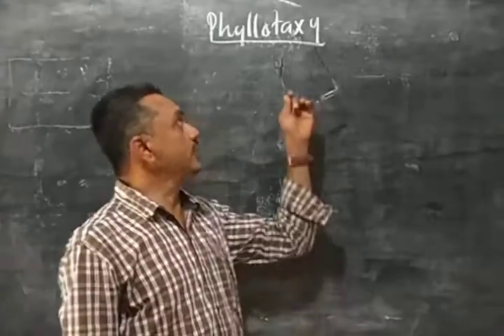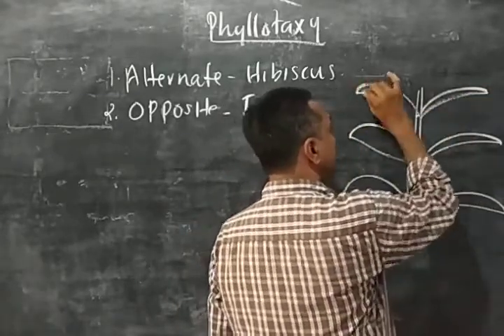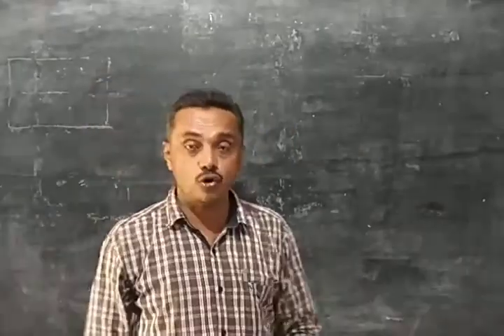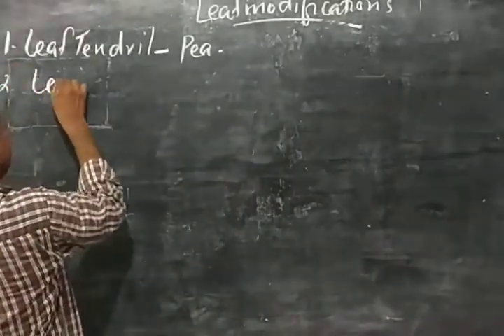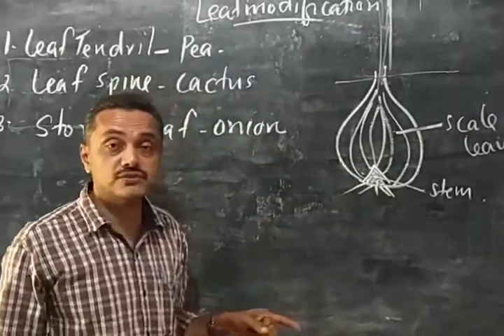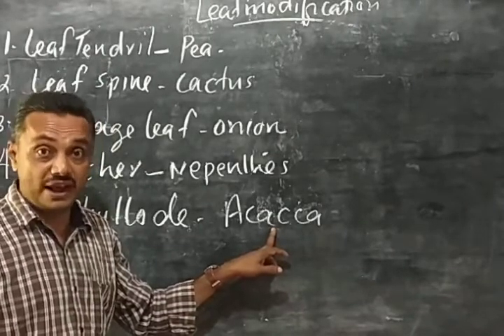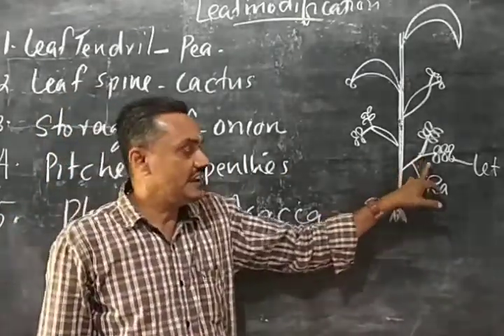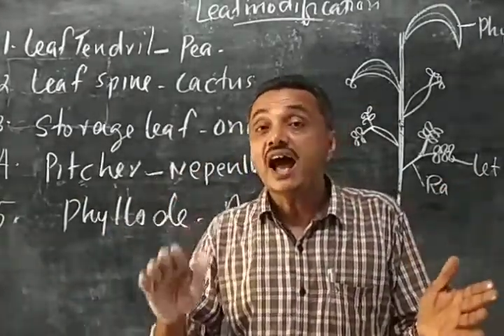Morphology class 5 --10/01/21